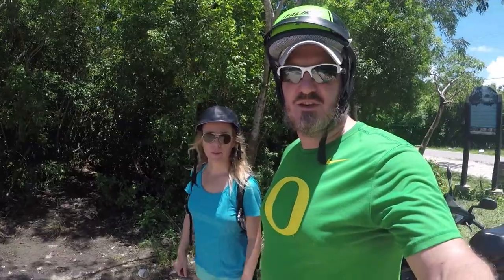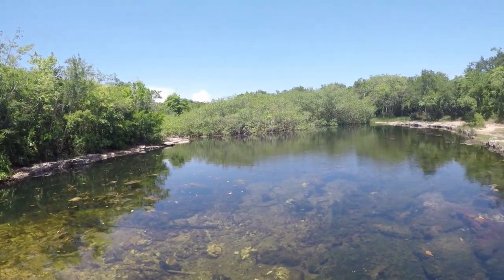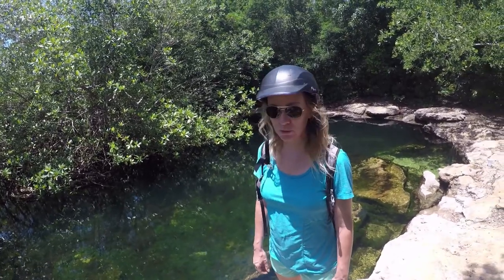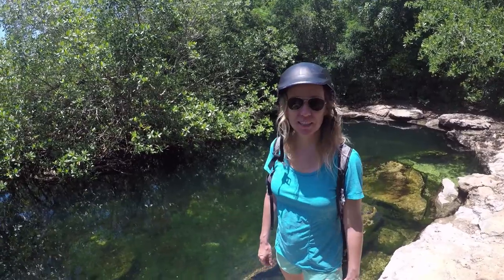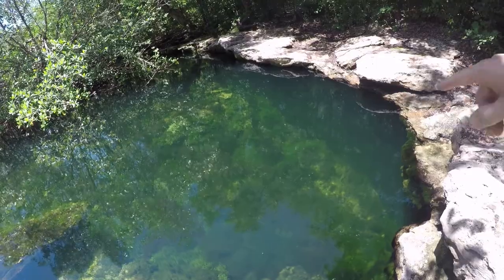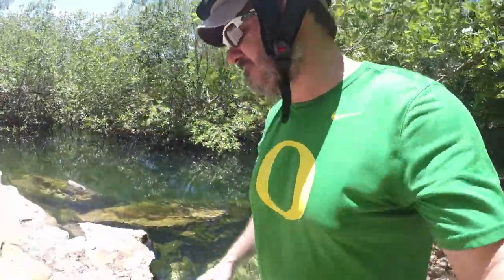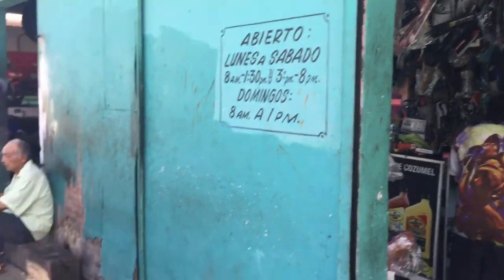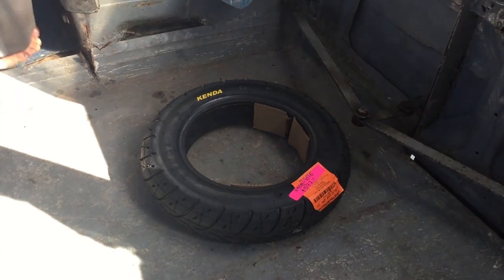COZUMEL \\ MOTORING ISLAND STYLE // VLOG11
This week we visit some lesser known sites around Cozumel like Cenote Aerolito and the village of El Cedral.  We make the most of our moto driving all over Cozumel...until we lose a tire.  Thankfully help for such an occasion is just a phone call away on Cozumel, even on Sunday morning.  Peter the tire magician rolls up in his vintage VW Van turned mobile repair shop and has us squared away in no time.  That free's us up to mingle with the locals both above and below the sea.

**For tire repair service wherever you are on Cozumel, call Peter at

Cameras:
GoPro Hero 5 Black
Olympus TG-1
Canon 550D/T2i
iPhone6

All editing done with Adobe Premier Elements 14